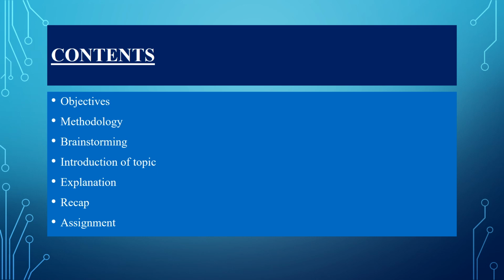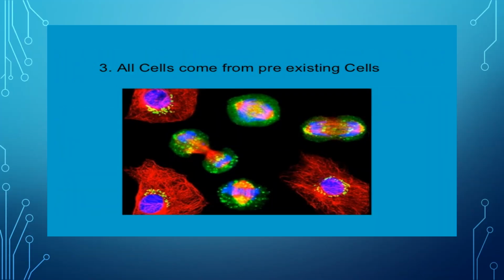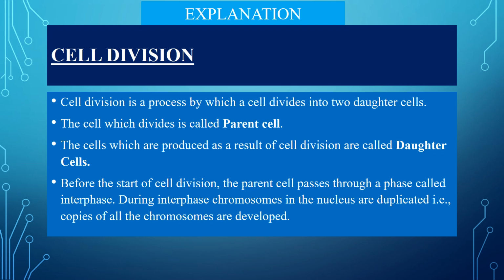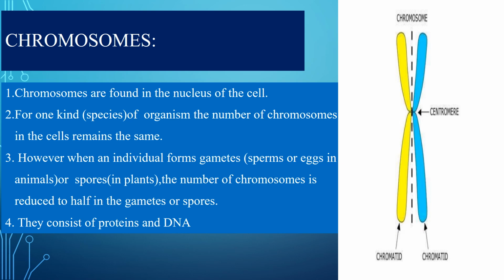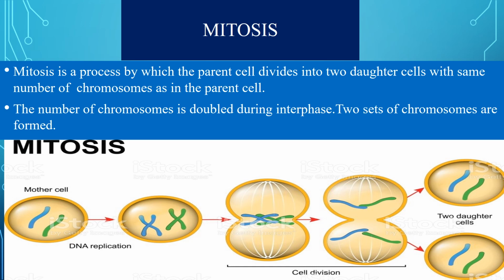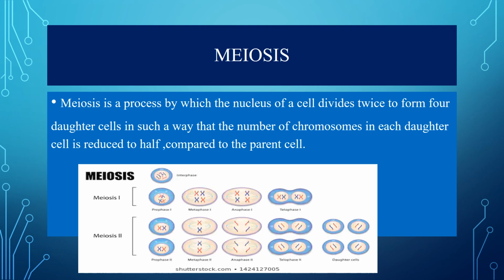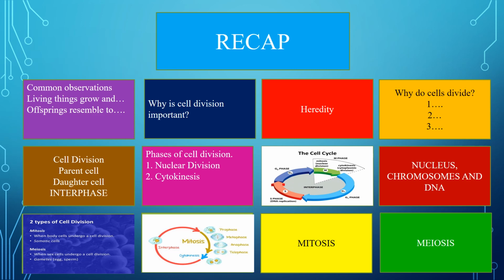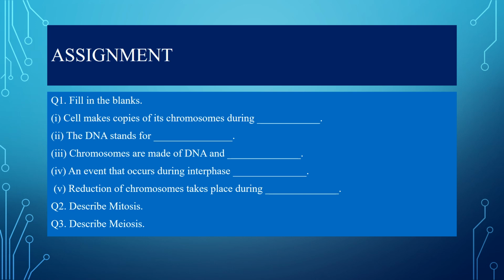Week 7 18th May to 22nd May 2020 class 8th Biology Lesson